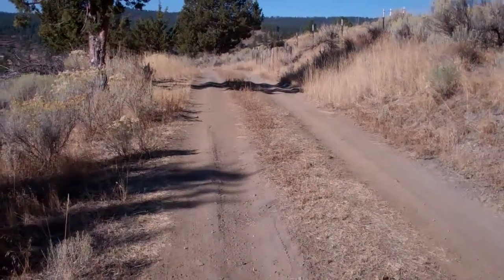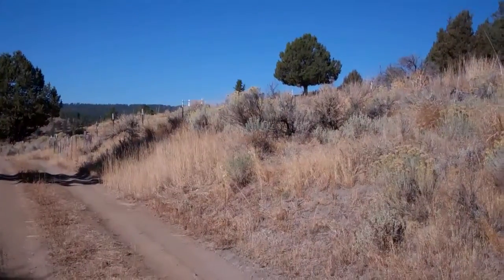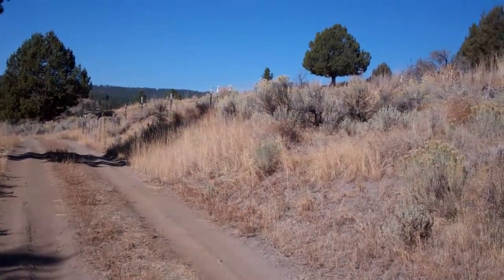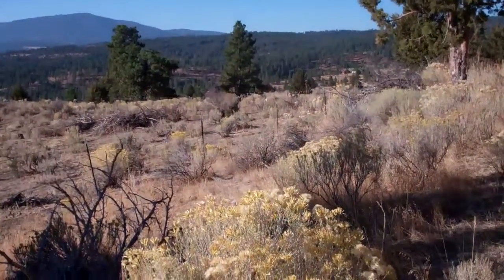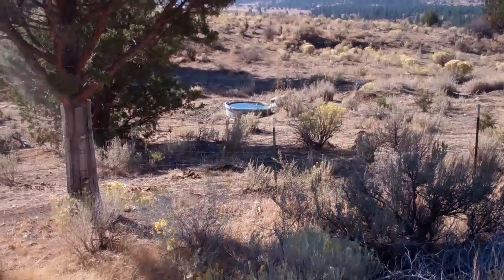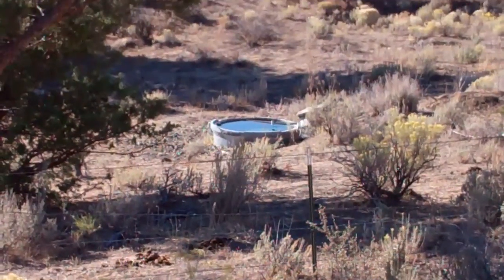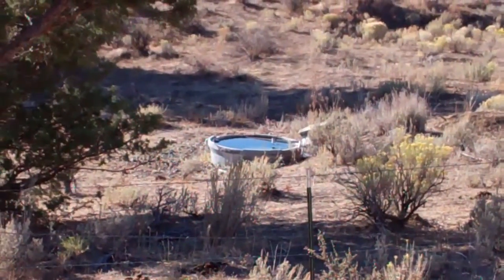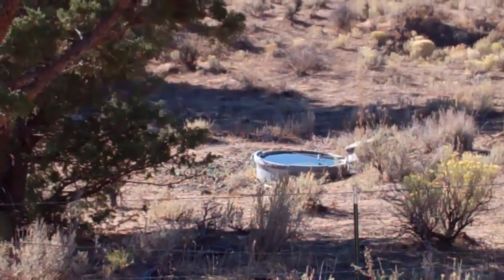10 road into Brints just above cistern